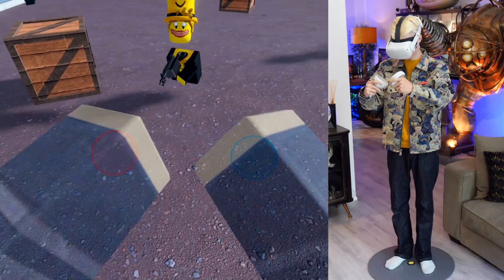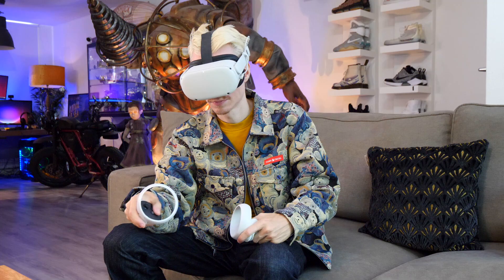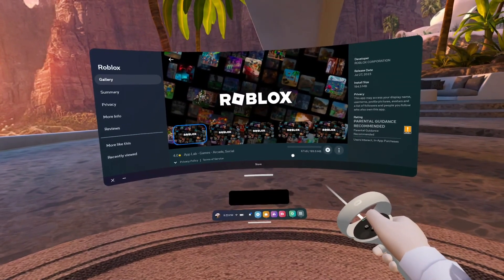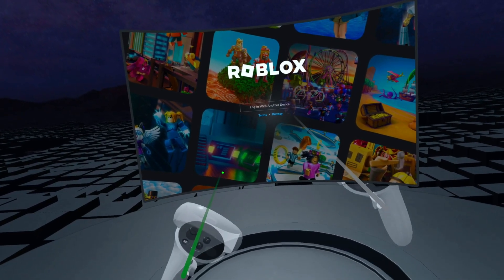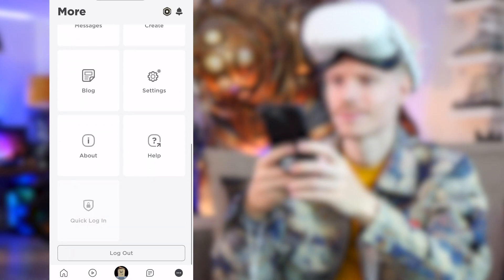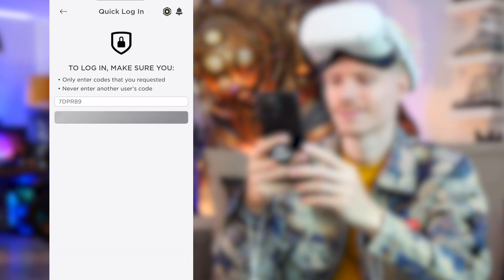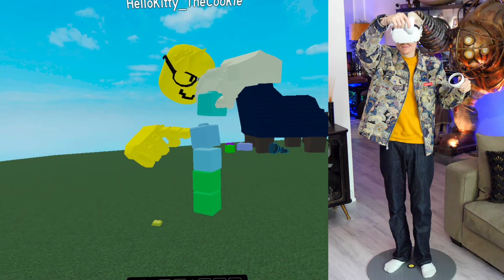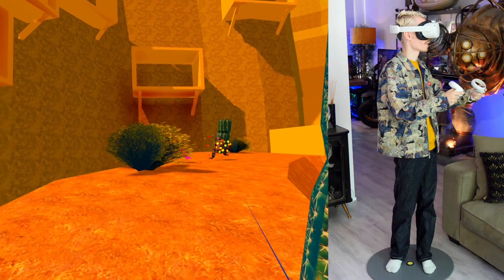How To Play Roblox VR On Quest 2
How to download and play Roblox VR on the Oculus Meta Quest 2 without a PC. In this short tutorial I show you how to grab the game from App Lab so you can dive into the best Roblox VR games out there like Gorilla Tag and VR Hands.

Timestamps;
0:00 - 0:06 - Intro
0:06 - 2:24 - How To Play Roblox VR On Quest 2